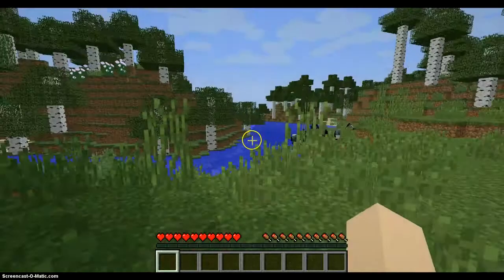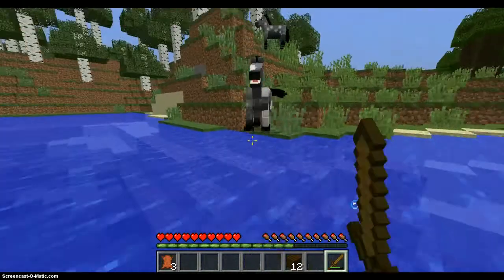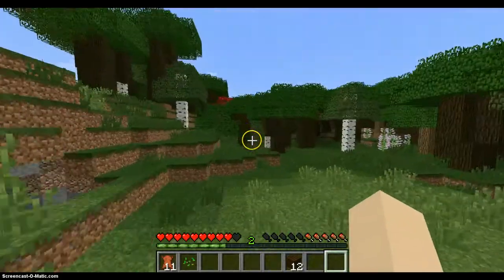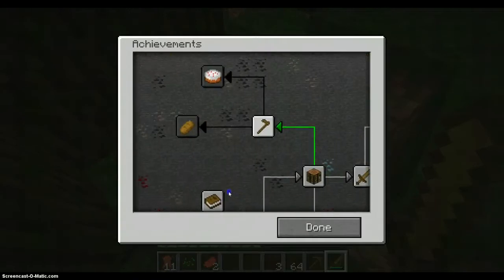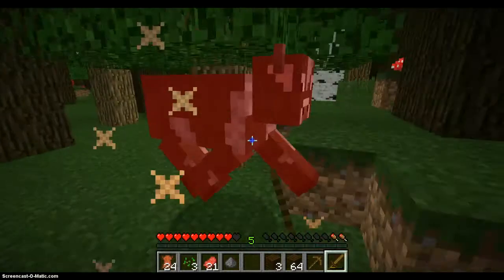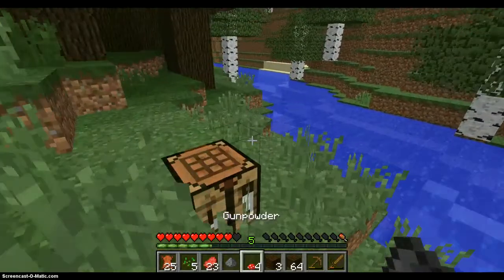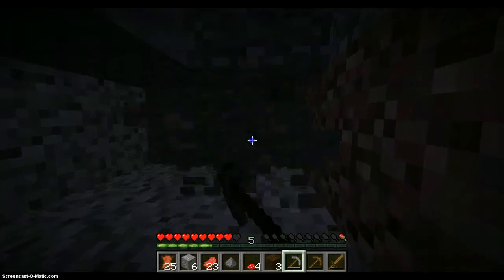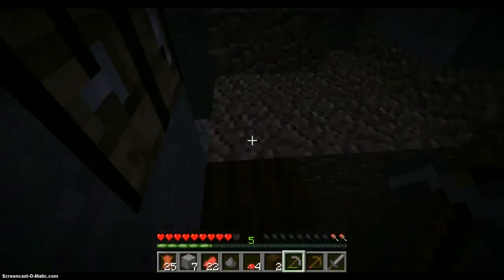sorry i forgot to check the ending 15 mins were up